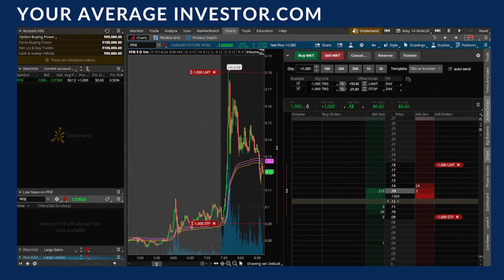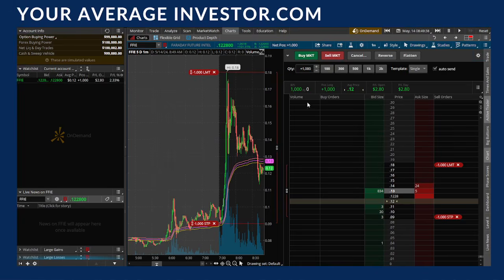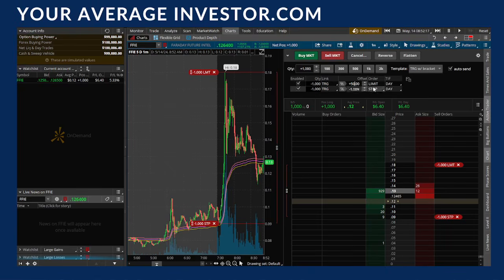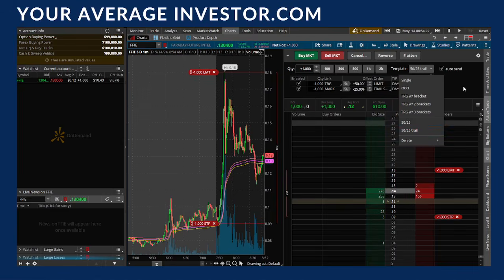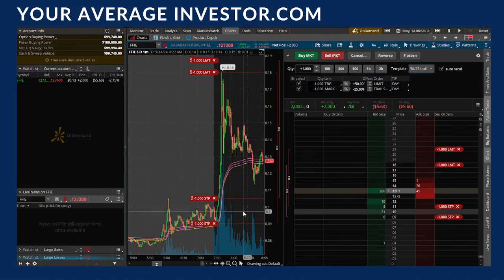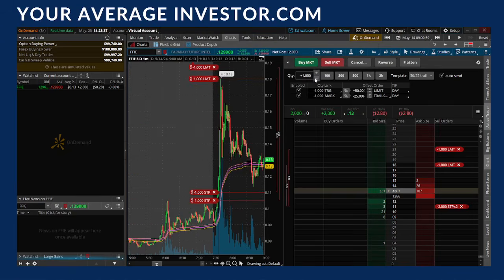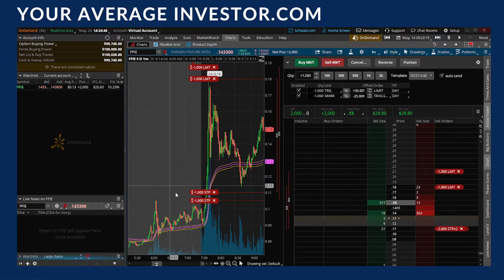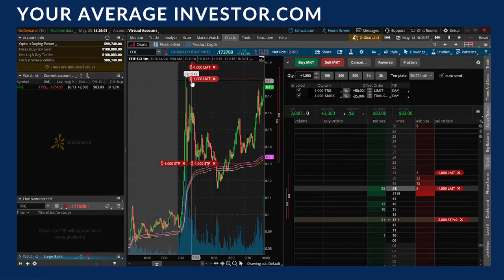How To Use Active Trader To Set An Auto Limit & Trailing Stop (Think Or Swim)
If you like day trading and scalping, especially on volatile penny stocks, using Active Trader in Think or Swim is a huge advantage, especially with the auto brackets to set limit sells and stop loss with your buy order.